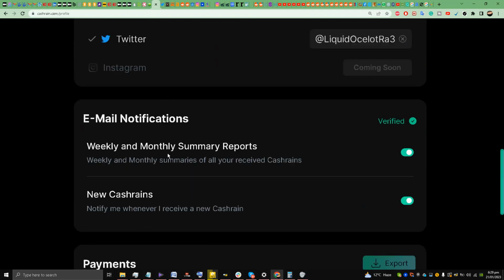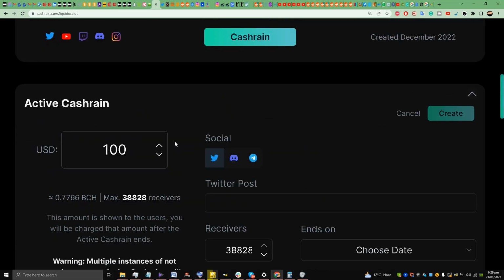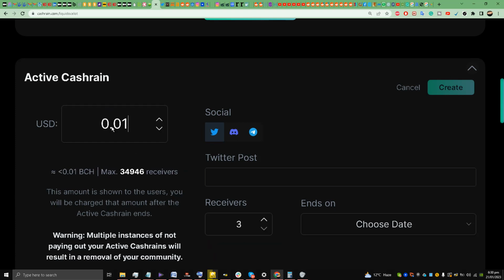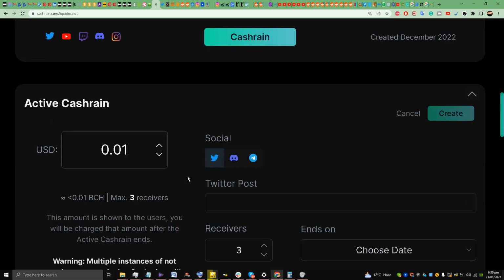Cashrain Fixes YouTube Connect To Profile Issue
Please watch this video if you do not know anything about cashrain "What Is Cashrain And How To Earn Free Bitcoin Cash From It - Earn Free Bitcoin Cash(Bch)"